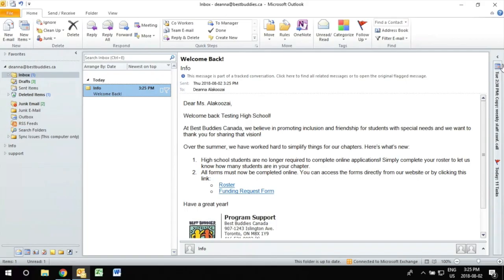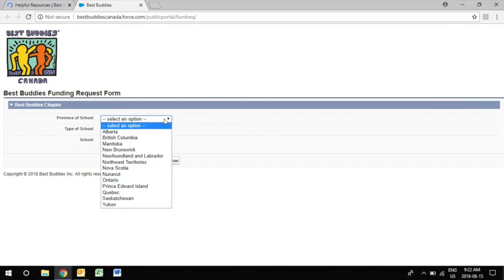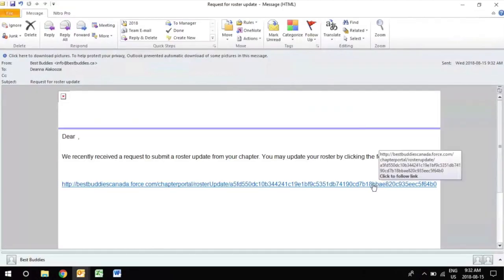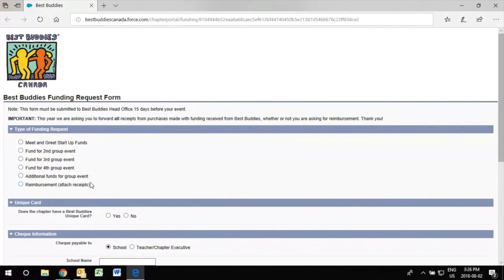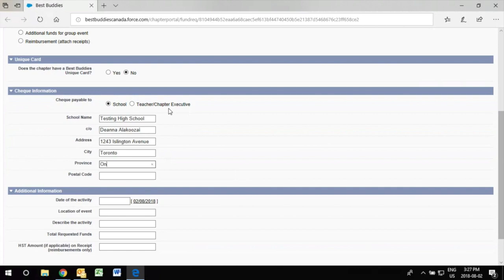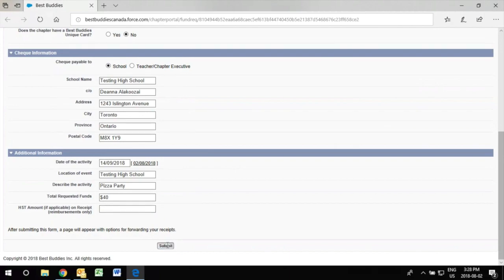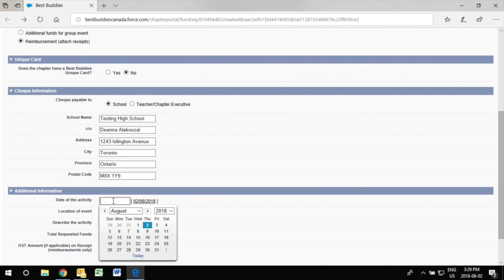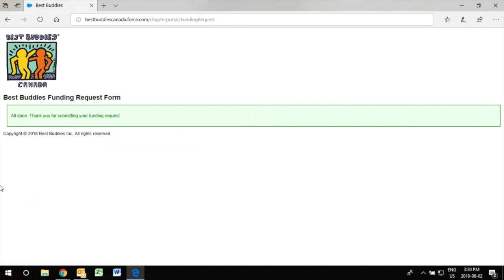Funding Request Form High School/University/College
Funding Request Form for High School/University/College.